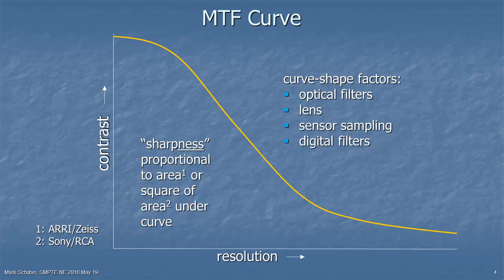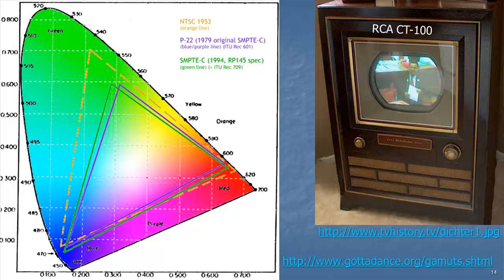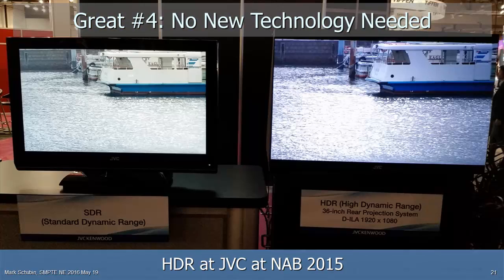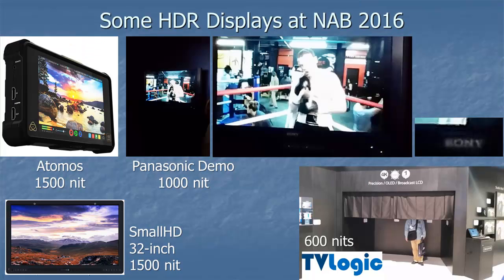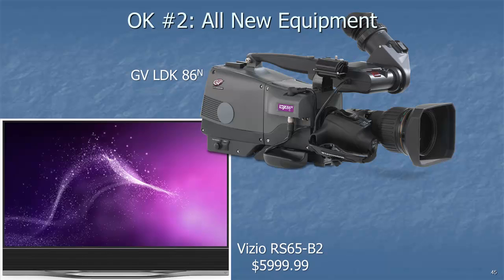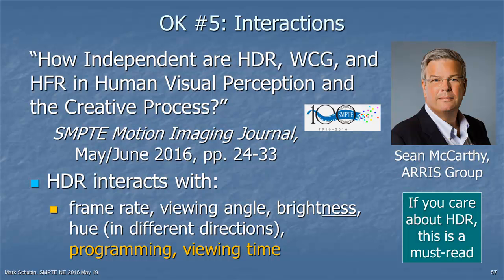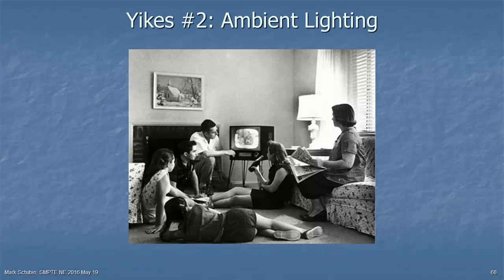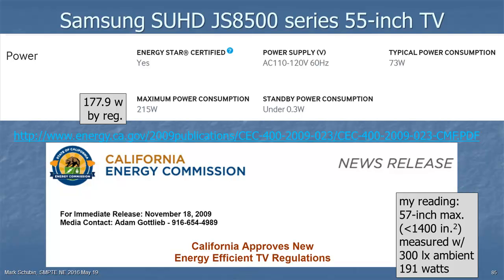HDR: The Great, the Okay, and the Yikes! by Mark Schubin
Of all of the picture improvements being discussed today, high dynamic range (HDR) offers the most bang for the bit. It has other characteristics that could also be described as "great." Implementation will take some work, which is okay. And then there are the parts that are "YIKES!" What does HDR have to do with frame rate? Hue shift? Channel-changing? Balaclavas? California law? Get up to speed on one of the most-interesting developments since daylight television with SMPTE Life Fellow Mark Schubin.

Recorded May 19, 2016 during the SMPTE New England "New Technologies Boot Camp." Holiday Inn, Dedham, MA

Correction:  About 35:30 in, the term "ground glass" is used for what test viewers looked at during projector-illuminated tests.  Actually, it was an LCD screen being rear-illuminated by the projector.

Elucidation:  At about 26:24 in, the chart says "Peak Brightness;" as "brightness" is a perceptual term, the original chart should have been labeled "Peak Luminance."  Since the black level was fixed, the increased luminance did indicate increased dynamic range.